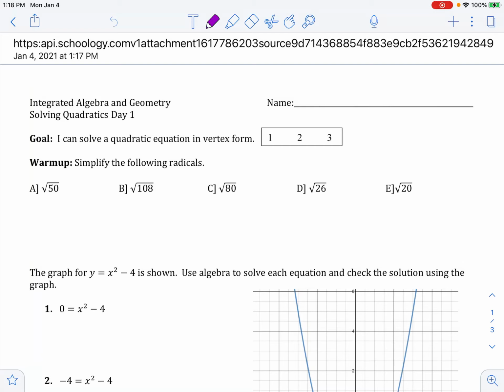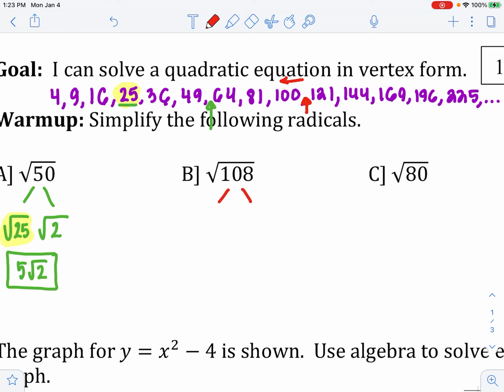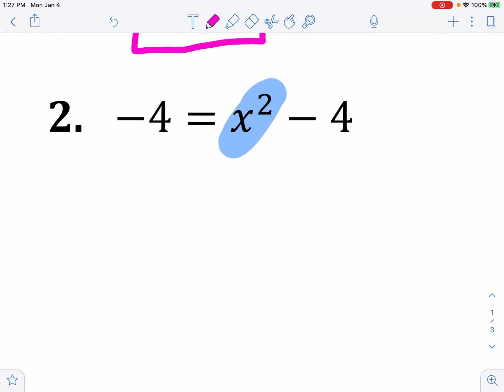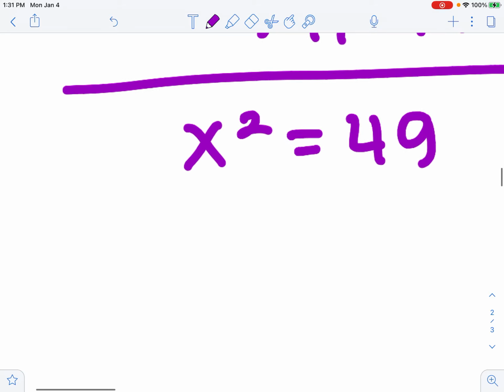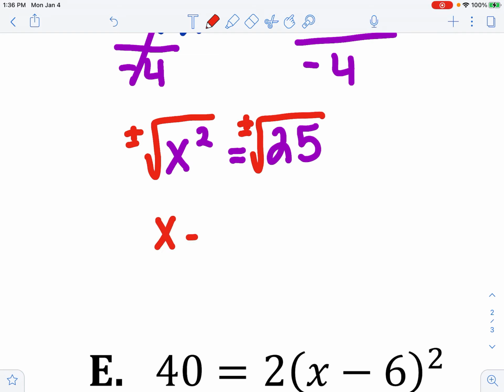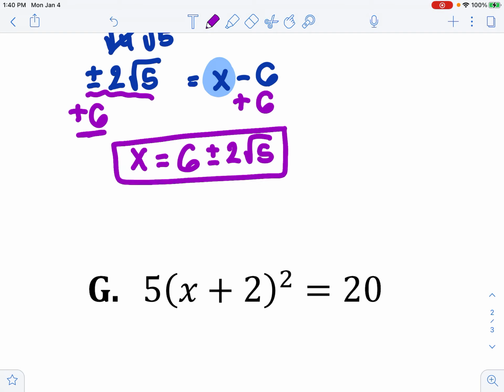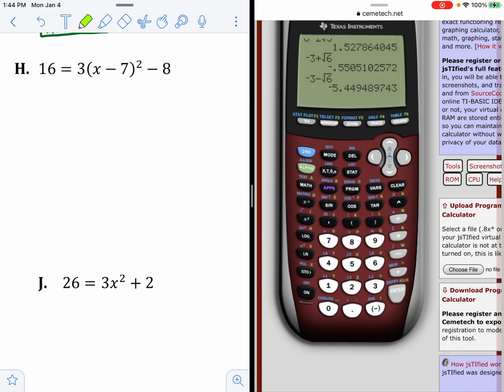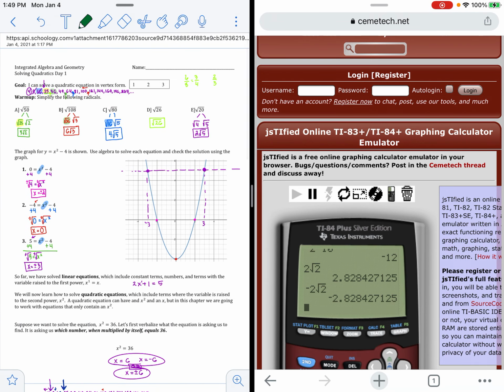Day 6 - Solving Quadratics Day 1